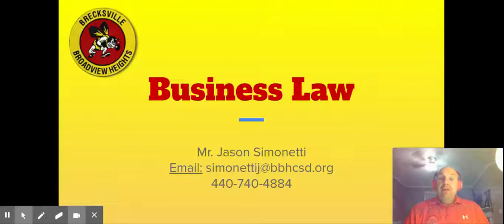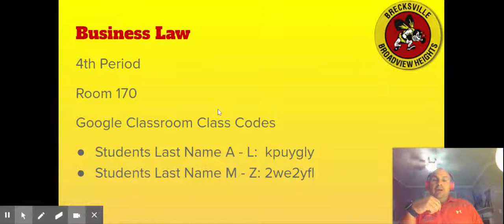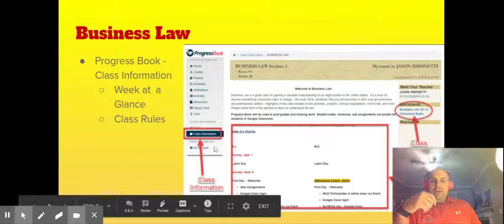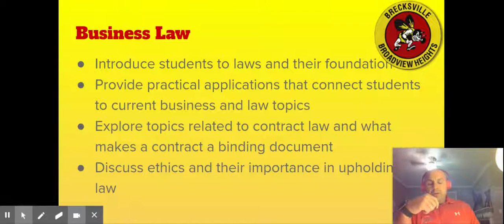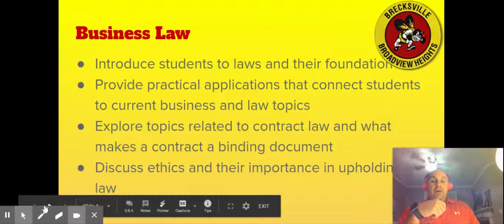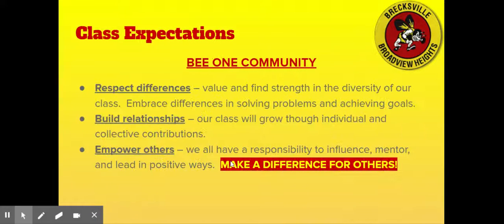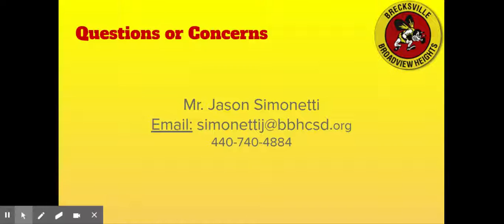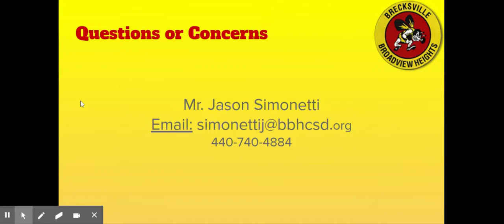2020 Virtual Open House Mr. Simonetti Business Law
Mr. Simonetti outlines the Business Law course taught at BBHHS.